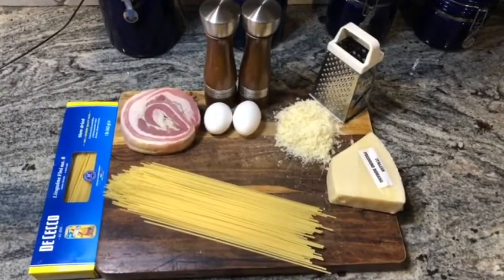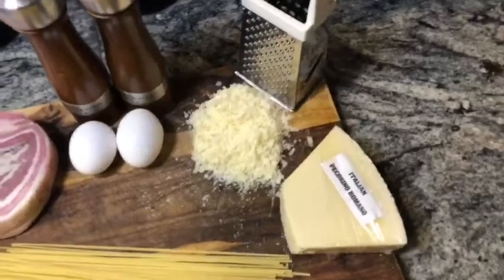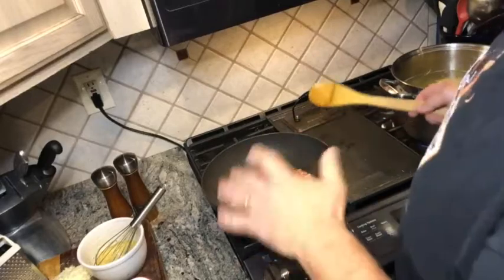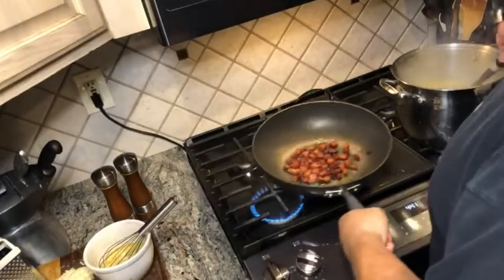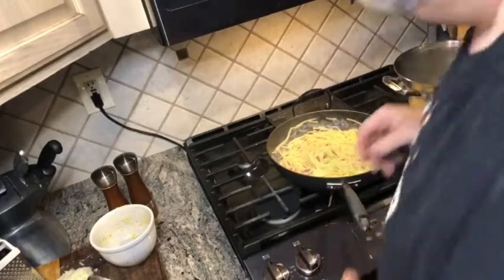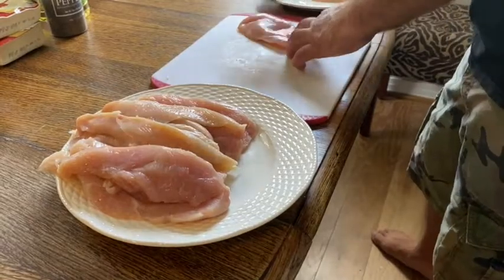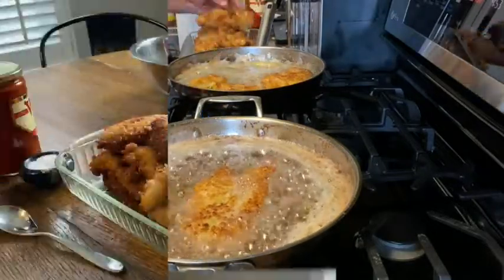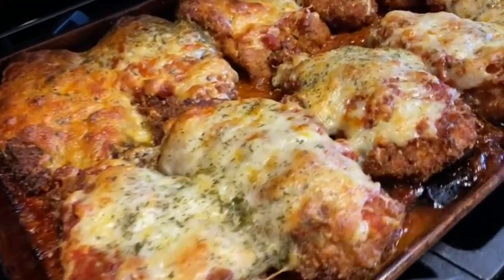BloodBrothers Episode 5 / How to Make Linguini Carbonara & Chicken Parmigiana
On this episode of Bloodbrothersfoodreview, it's time to cook! Two Italian favorites; Carbonara and Chickenparmigiana!! Jeff and Corey give you two very easy to follow recipes that you are sure to enjoy! Happy cooking!!